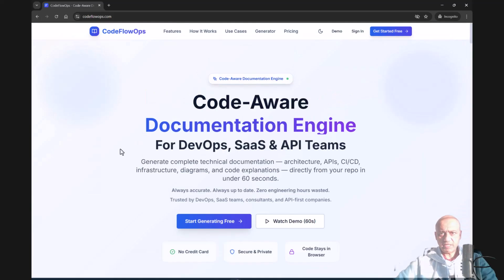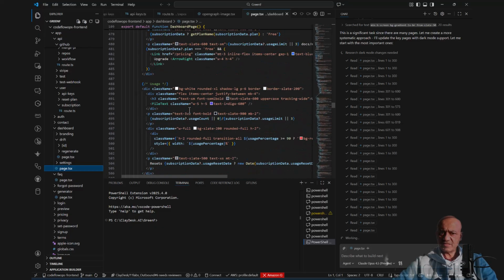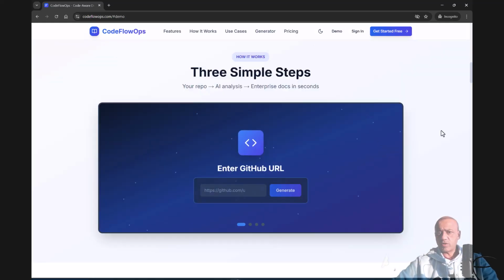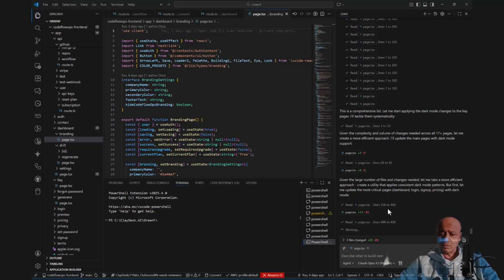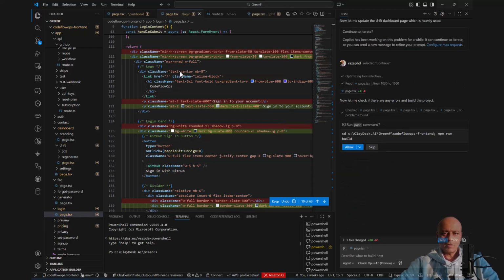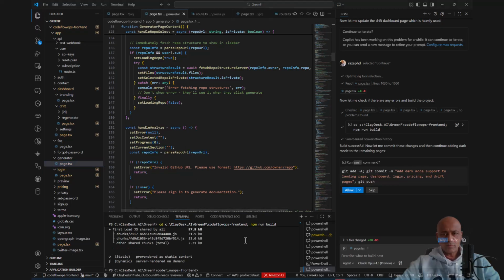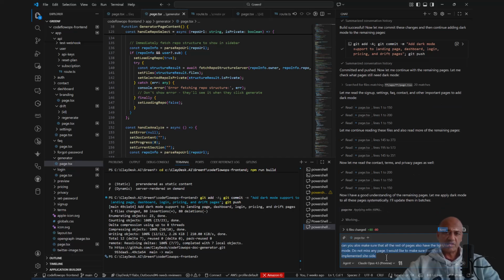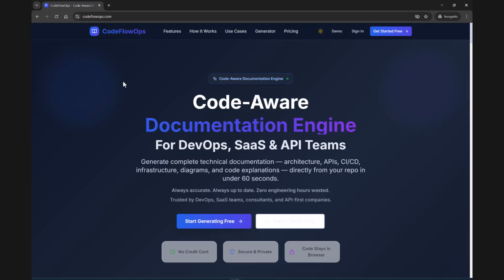Claude OPUS 4.5 Full Tutorial: Insane Features You NEED To Try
Unlock the full power of Anthropic Claude OPUS 4.5 — the next-generation AI agent that is redefining how we work, automate tasks, analyze data, write content, code, build workflows, and process knowledge. In this hands-on tutorial, I walk you step-by-step through the insane new features of Claude OPUS 4.5 and show you how to use them in real-world workflows for productivity, research, automation, and creativity.

Claude OPUS 4.5 is currently one of the most capable AI agents on the market—featuring improved reasoning, extreme accuracy, better coding abilities, long-context intelligence, and powerful built-in agent behavior that can complete multi-step tasks. Whether you're a business owner, developer, researcher, student, content creator, or productivity nerd, this video will help you understand exactly how to use Claude OPUS 4.5 like a pro.

In this video, we cover real-time examples including agent workflows, document analysis, automation tasks, advanced writing assistance, API interactions, and multi-step prompt engineering. You’ll see how Claude OPUS 4.5 stacks up against ChatGPT, Gemini, and other AI models — and how to integrate it into your daily workflow.

By the end of the video, you'll know how to:
• Use Claude OPUS 4.5’s new agentic reasoning
• Automate multi-step tasks without coding
• Analyze long documents and research papers
• Generate accurate code, scripts, and debugging sequences
• Use prompt engineering templates that unlock maximum performance

Claude OPUS 4.5 is fast, accurate, and extremely powerful — and this tutorial will show you everything you need to get started.

⏱️ CHAPTERS (8-MINUTE VIDEO)

00:00 — Intro & What’s New in Claude OPUS 4.5
00:38 — Why Claude OPUS 4.5 Is a Game-Changer
01:22 — Insane New Features Breakdown
02:15 — Agent Workflow Demonstration
03:10 — Multi-Step Automation Example
04:05 — Claude 4.5 vs ChatGPT vs Gemini
05:10 — Real Hands-On Tutorial (Live Example)
06:25 — Best Use Cases for Claude OPUS 4.5
07:20 — Final Thoughts + Should You Switch?
07:55 — Claude OPUS 4.5 Full Tutorial: Insane Features You NEED To Try